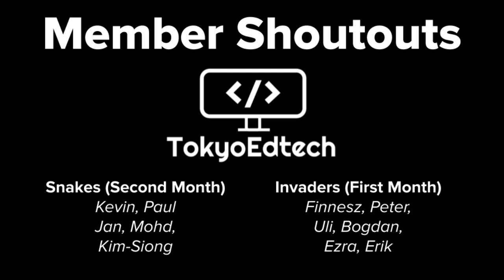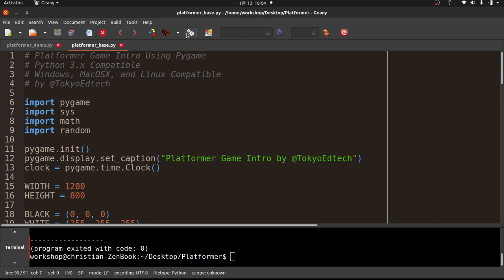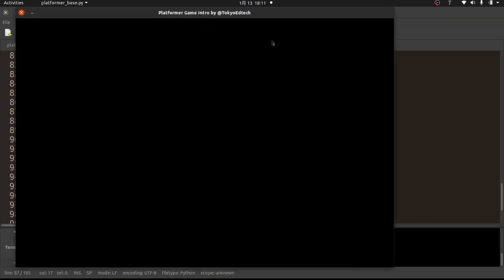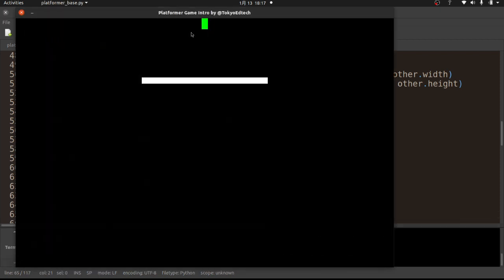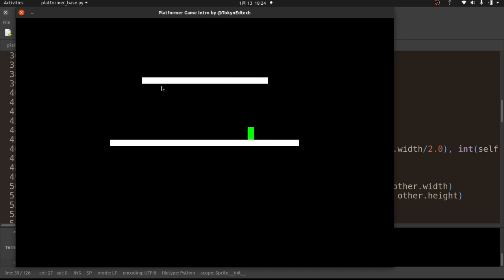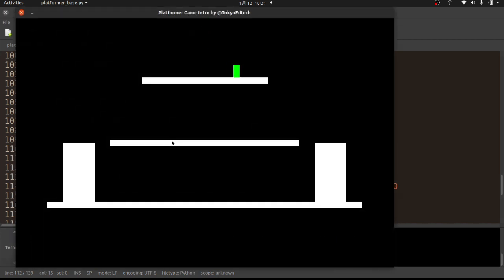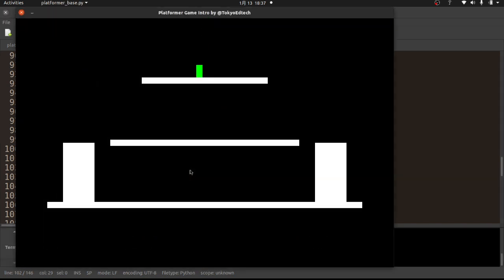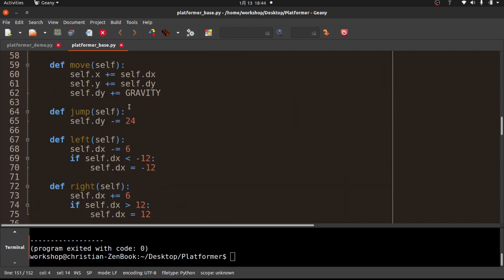Python Pygame Tutorial: Basic Platformer Intro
In this video, I walk you through the steps to create a basic platformer game mechanic covering topics such as movement, physics, and collisions.

Chapters
0:00 Intro and Member Shoutout
0:37 Preview of the Finished Demo
1:24 Base Code Overview
7:11 Adding the Player
11:07 Adding Gravity
14:43 Adding a Platform (and Landing on Top)
18:55 Jumping
20:45 Moving Left and Right
22:25 Fix Platform Landing on Top
25:45 Friction
26:50 Jumping from Below
29:22 Adding More Blocks
30:31 Fixing Left/Right Collisions
39:13 Fix Jumping (Jump in Midair)
42:20 Limit Left/Right Speed
43:00 Code Review